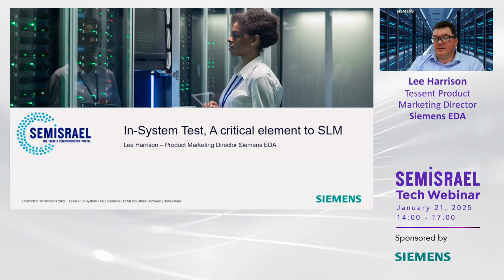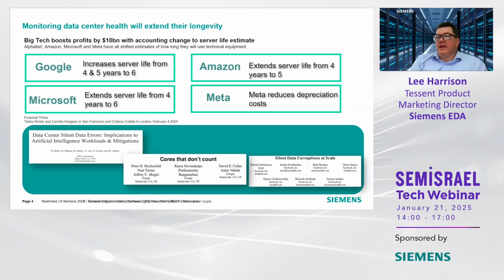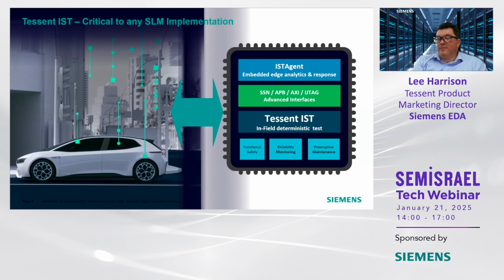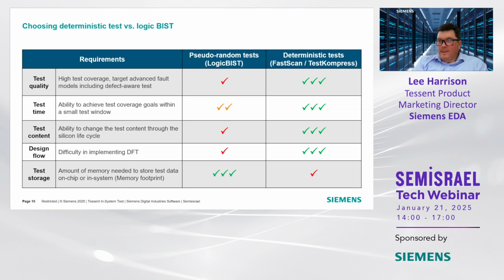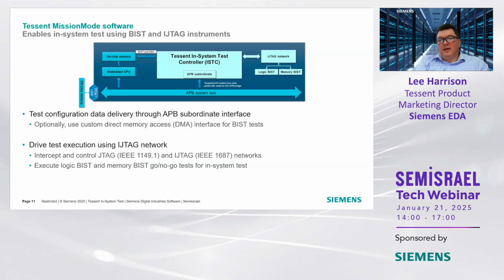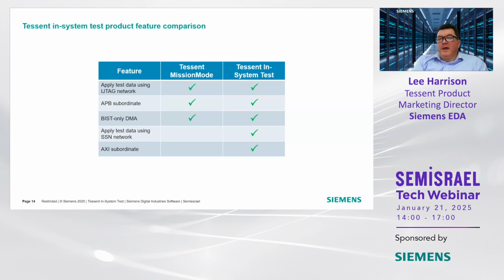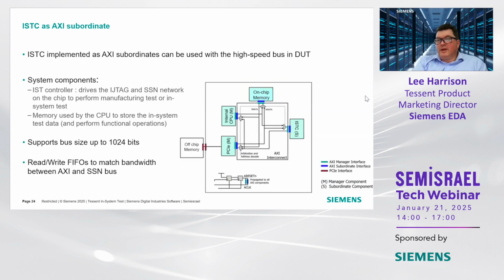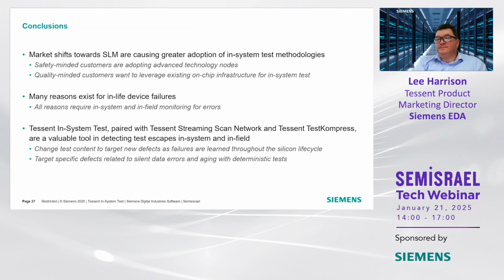In-System Test, A Critical element to SLM, Lee Harrison, Tessent Marketing Director, Siemens EDA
Continuous testing and monitoring of devices is required to guarantee optimal performance, reliability and safety throughout their operation. Tessent In-System Test enables the application of high-quality deterministic test patterns as part of an SLM Implementation

BIO:
Lee Harrison is Director, Product Marketing, with Siemens Tessent Division. He has over 20 years of industry experience with Siemens Tessent DFT products and has been involved in the specification of new test features and methodologies for Siemens customers. Lee received his BEng in MicroElectronic Engineering from Brunel University London in 1996. Lee presents regularly at industry conferences such as DAC, ITC, VTS, ETS, ATS, DATE etc.